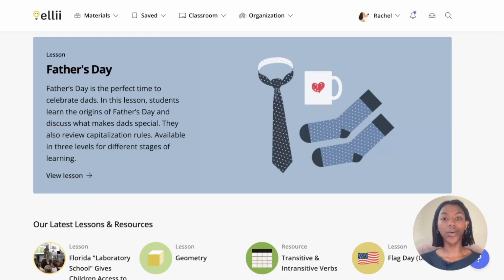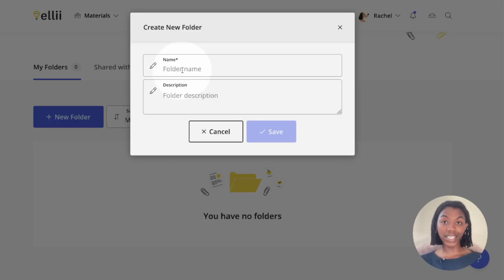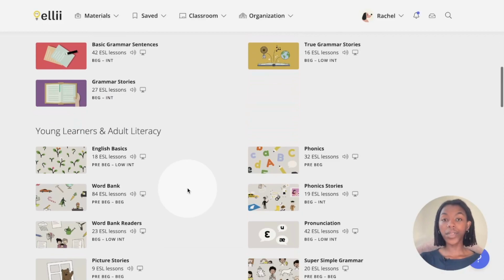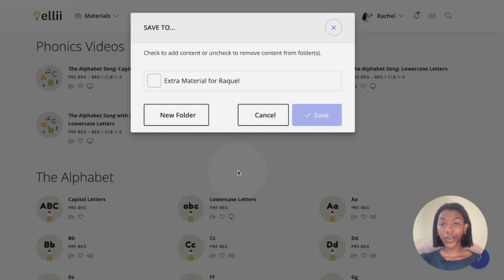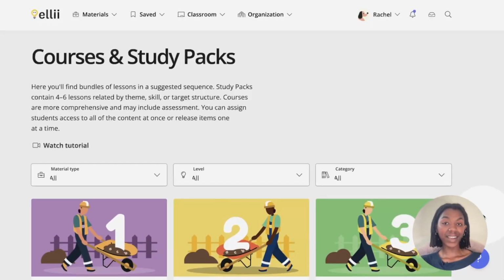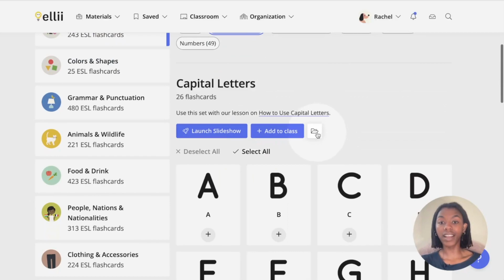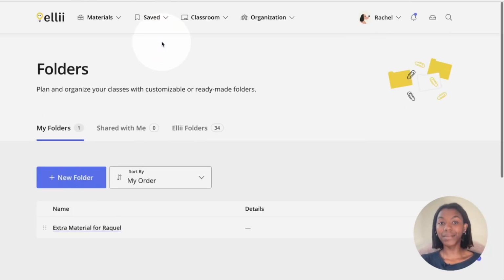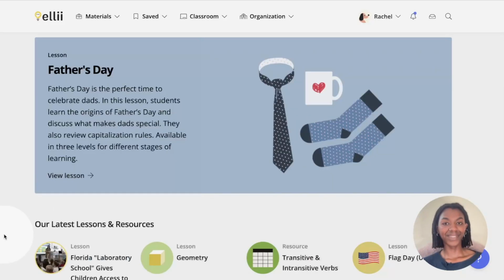How to Create Folders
This video is a tutorial on how to create folders. to find all our lessons and teacher resources!